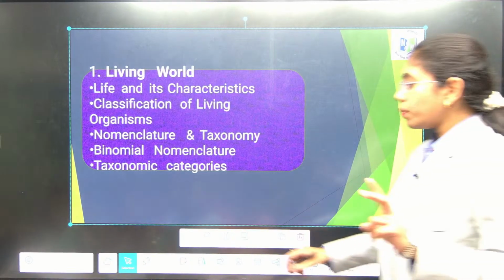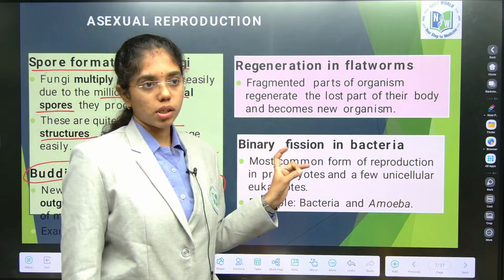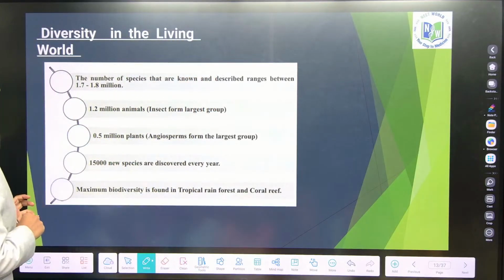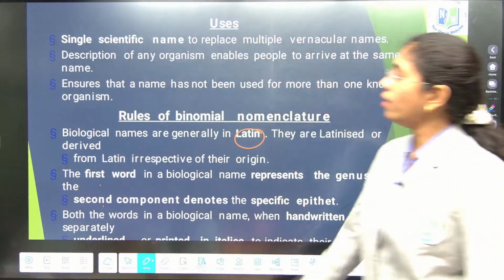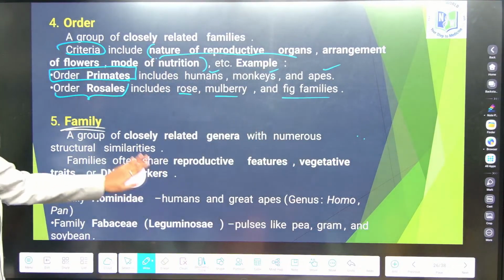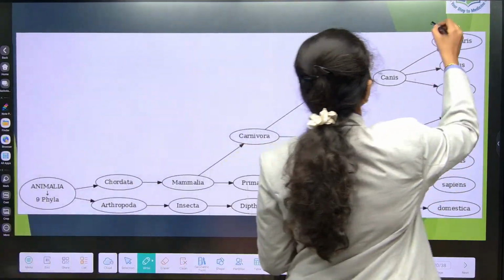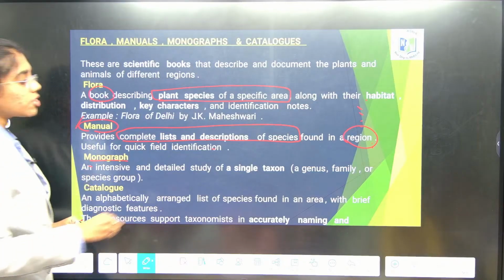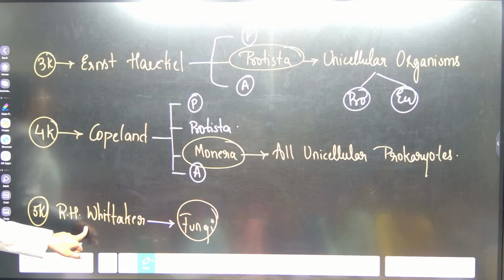🔥 Day 13 Biology: Living World + Biological Classification in 1 Shot | Don’t Miss This!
🚀 NEET World – Ignite Your Ambition presents Day 13 of the Biology Crash Course, focusing on the foundational chapter: Living World & Biological Classification (Part 1).

In this session, you will learn:

What is “Living”? Characteristics of living organisms
Biodiversity and taxonomy basics
Taxonomical hierarchy (Kingdom to Species)
Nomenclature rules and classification systems
Introduction to biological classification
Important NCERT-based concepts & PYQs

🌿 This chapter forms the foundation of Biology, and questions are frequently asked in NEET & EAPCET exams.

✨ By the end of this session, you will:

Understand classification clearly
Remember taxonomy easily
Solve MCQs with confidence

💡 Our mission is to ignite your ambition and help you achieve top ranks with consistency and smart preparation.

Sai Prasanna Ma’am is a passionate Biology educator known for:

Simplifying NCERT-based concepts
Teaching with diagrams, flowcharts, and memory tricks
Making theoretical topics easy to understand
Engaging and student-friendly teaching style

🎯 Her sessions help students build strong conceptual clarity and score high in Biology exams.

👉 Join the LIVE session now!

📌 Stay consistent and turn your preparation into success!